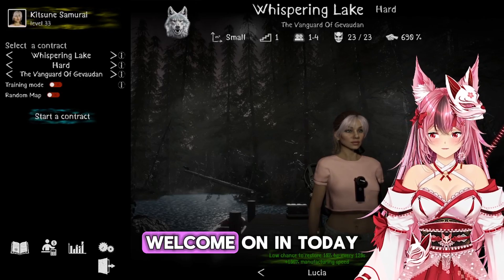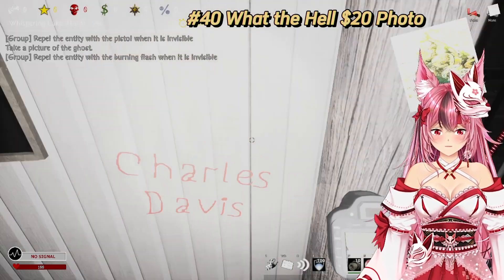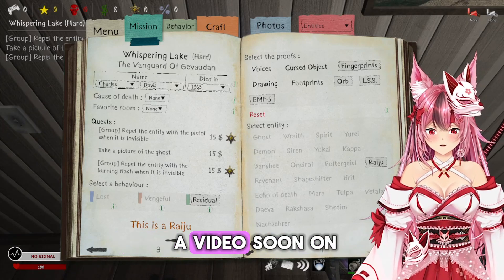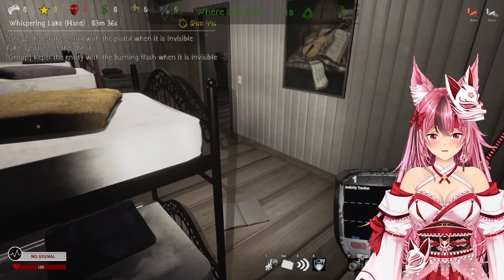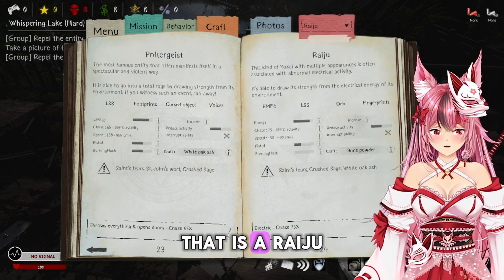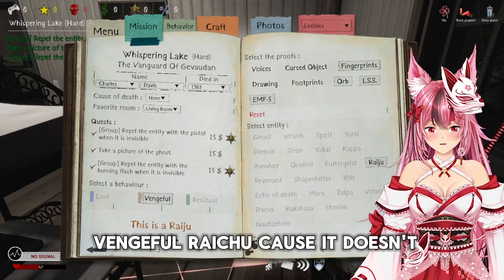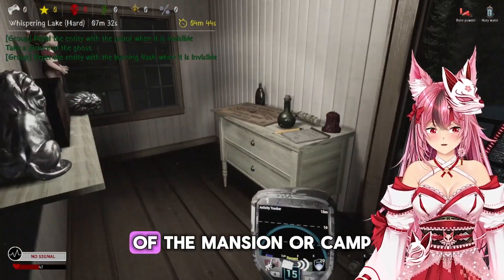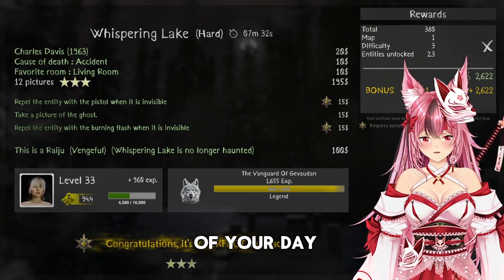This is a Ghost NEW MAP Whispering Lakes Walkthrough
This is a Ghost just had a major update releasing a New Map (Whispering Lakes), added voice actors, new steam achievement and pictures. This map is beautiful and very aesthetically pleasing set in the woods. During this hunt we had a Raiju. Which has a unique touch with light's.

If you're interested, I stream on Twitch every Tuesday, Wednesday, Friday, and Sunday, starting at 730 PM (EST). Come join in on the fun and let's be friends!
I also upload short clips and funny in-game commentary to TikTok regularly, check it out here!
Do you want to chat with us? Also, for ghost information in various video games and some other fun